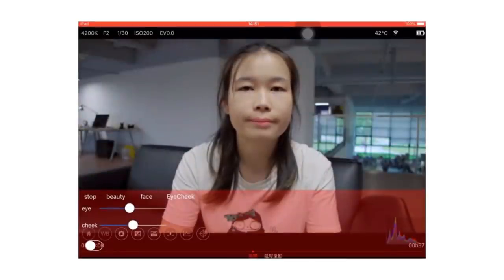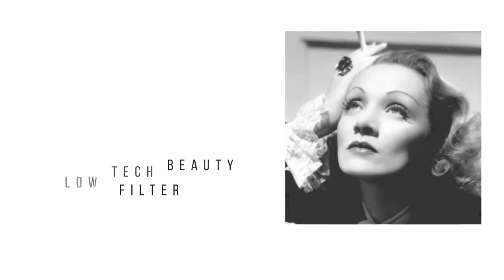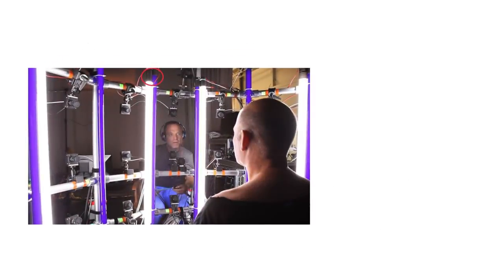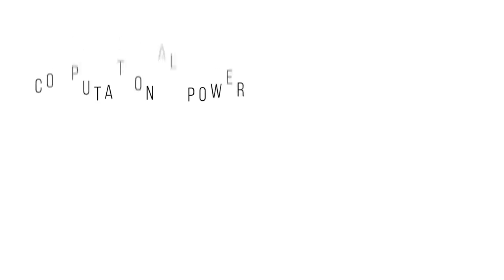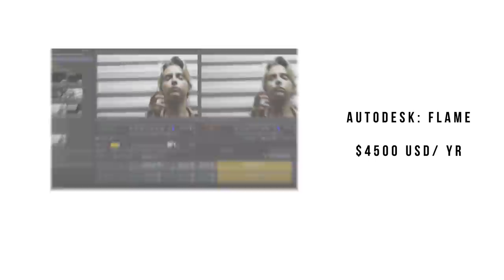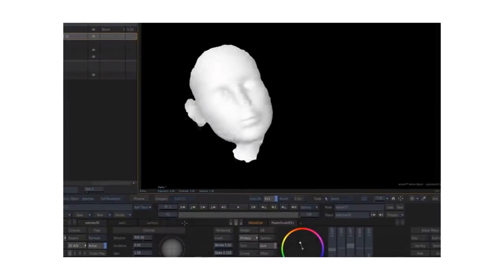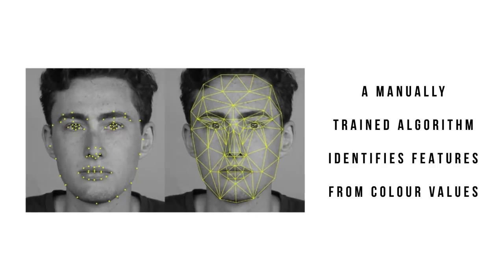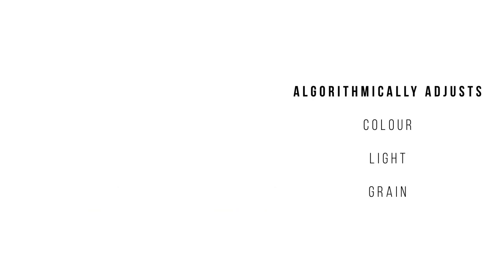Real Time Beauty Retouching And Visual Effects | Hollywood Vs Reality Ep. 9